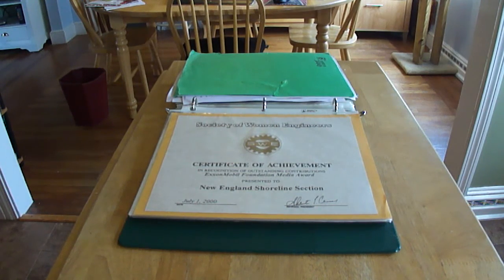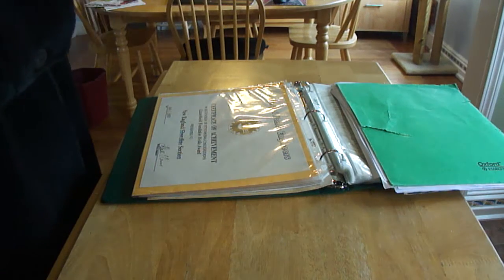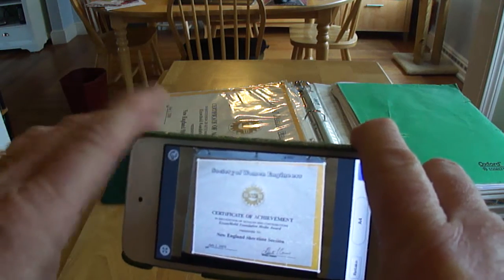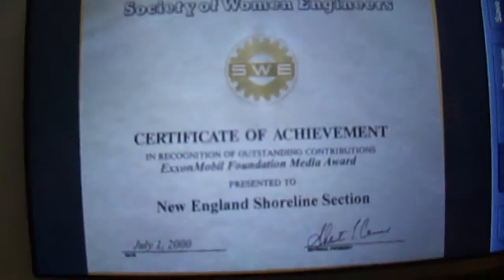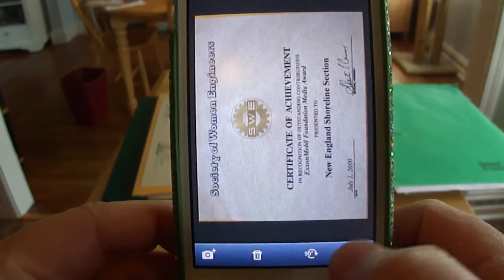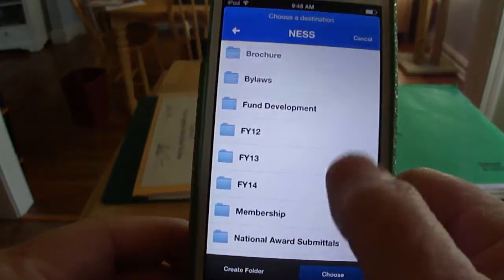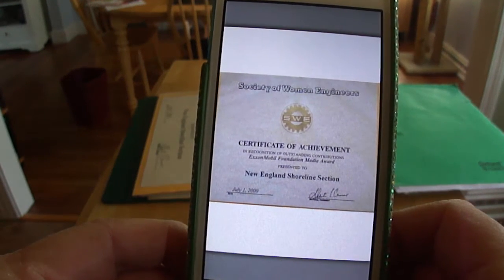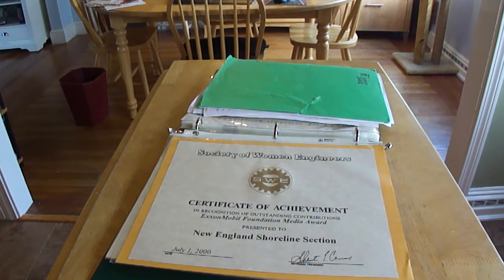TinyScan Demo for SWE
A quick demonstration of how to use the TinyScan app on an iPod.